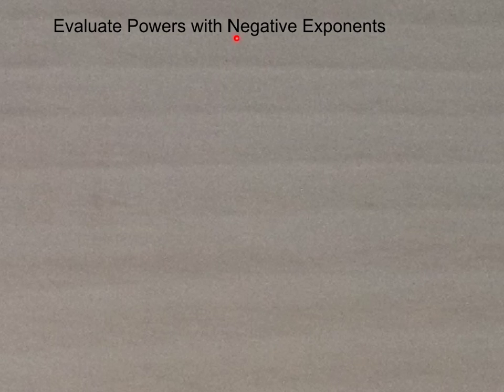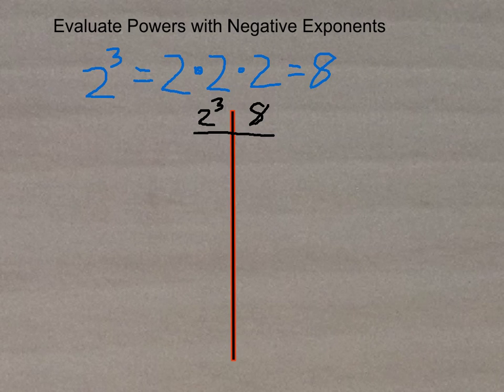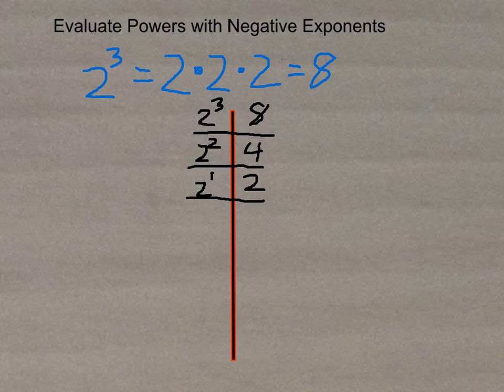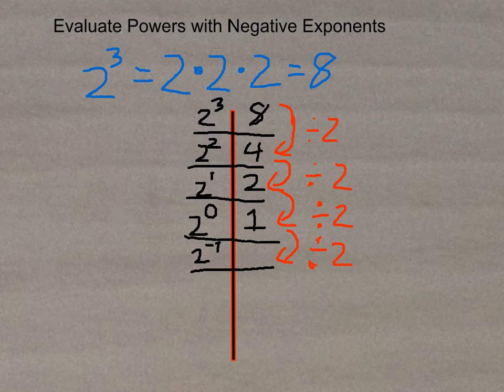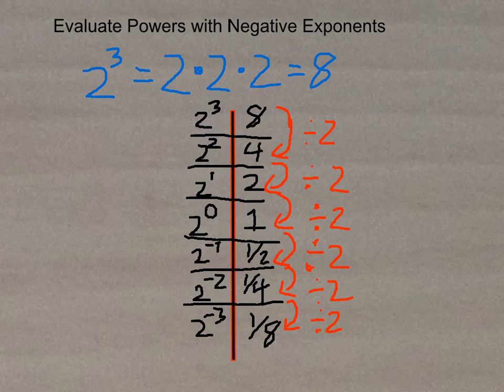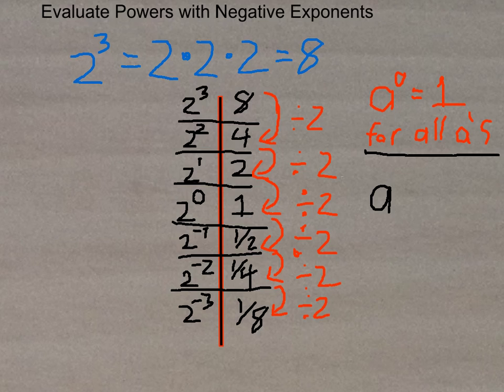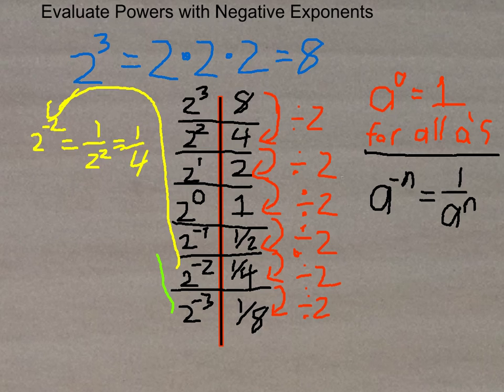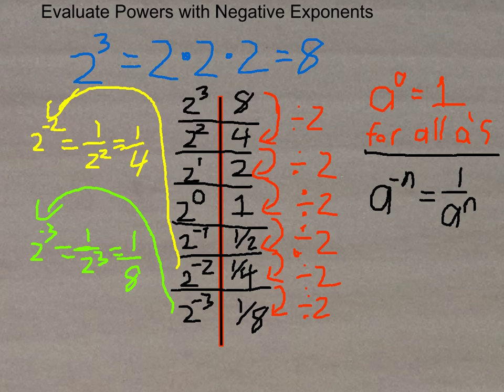Evaluate Powers with Negative Exponents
This video uses patterns to show the definition of powers with zero exponents and powers with negative exponents.

IMPORTANT:  Remember that negative exponents DO NOT indicate that the power will be negative.  Rather a negative exponent represents the reciprocal of the positive exponent.